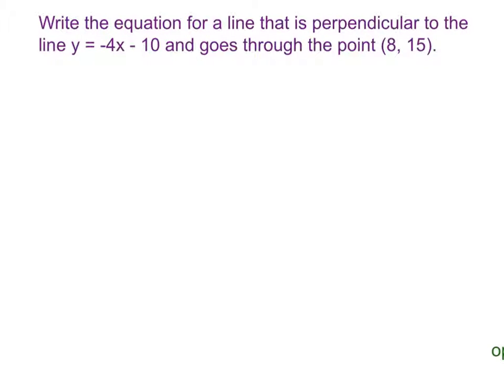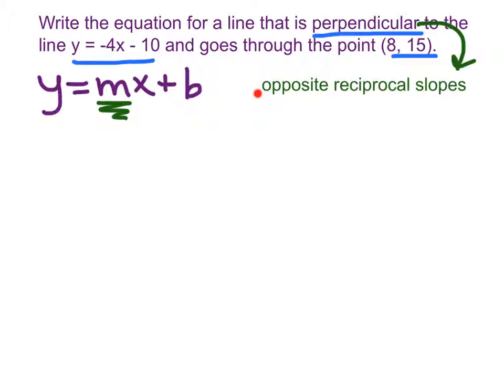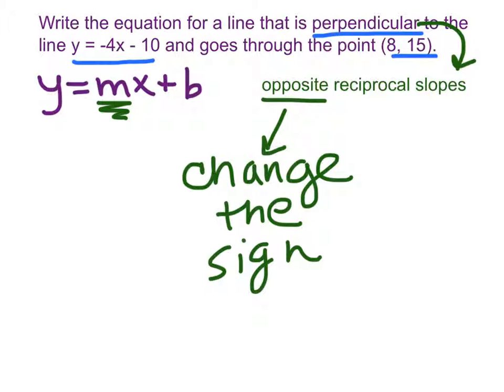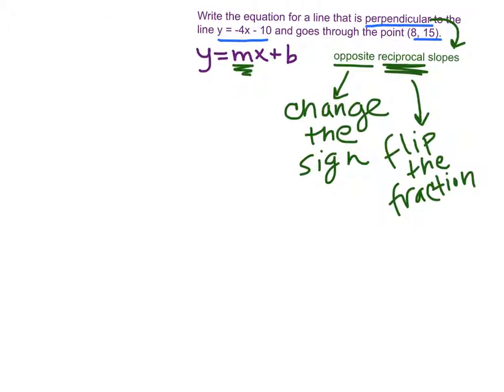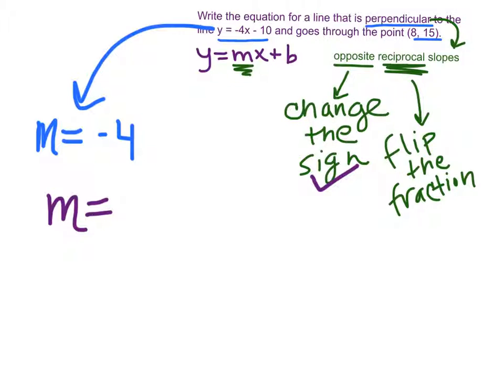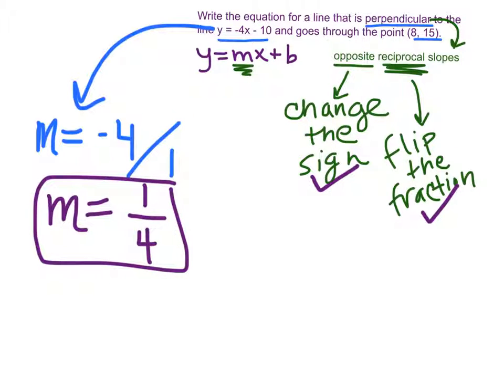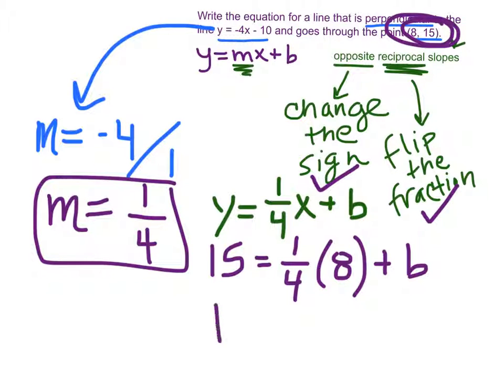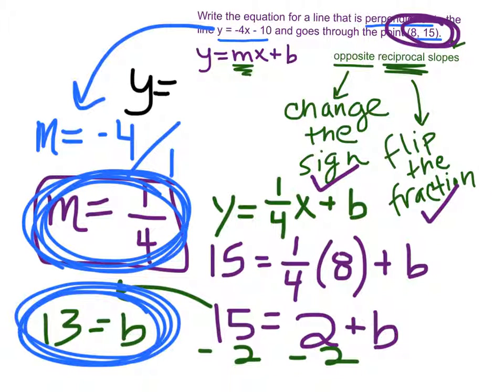equation for perpendicular line